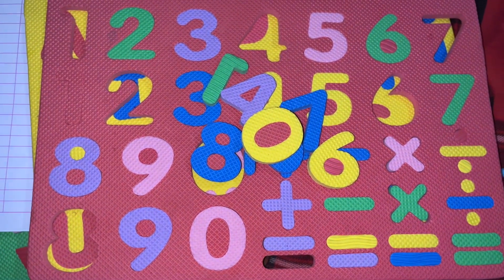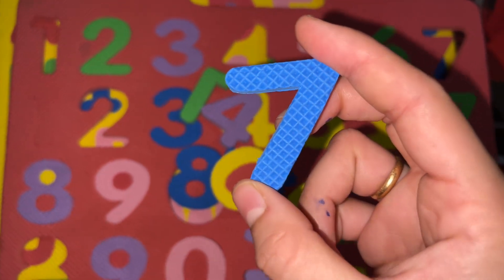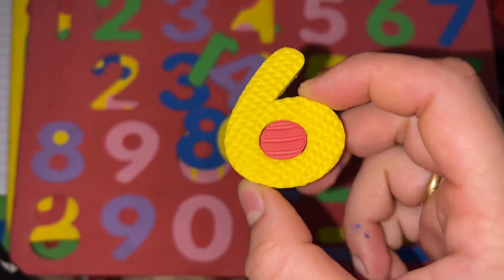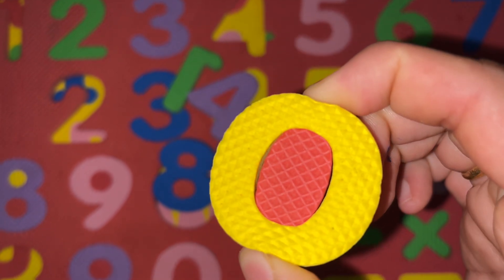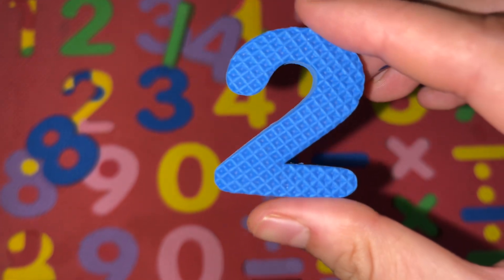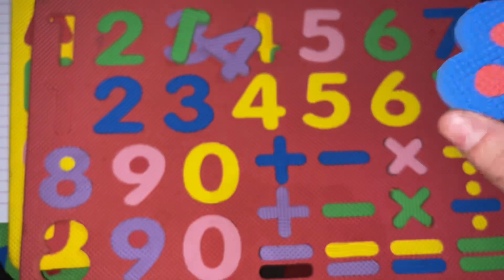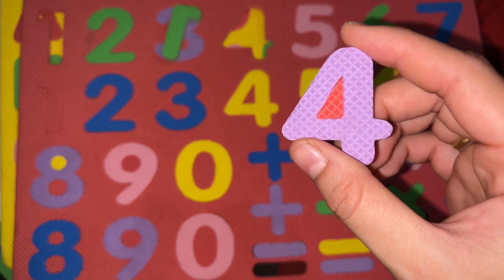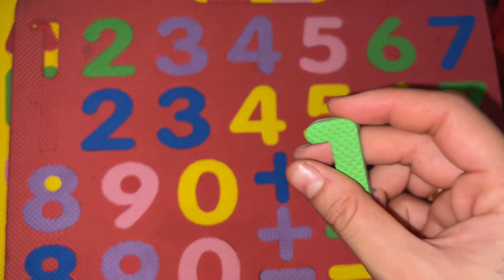counting for kindergarten number names one two three toddlers preschooler learning onetwothree#123